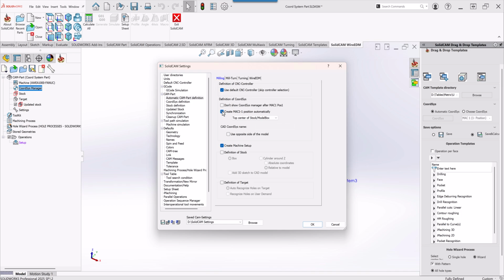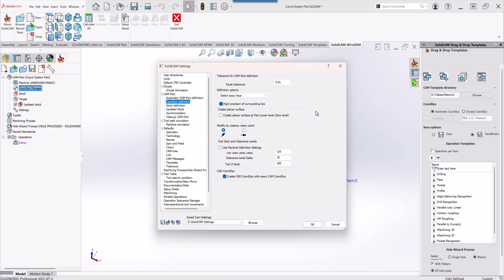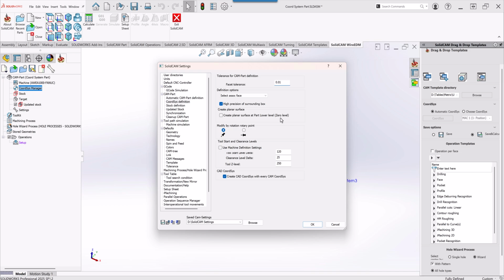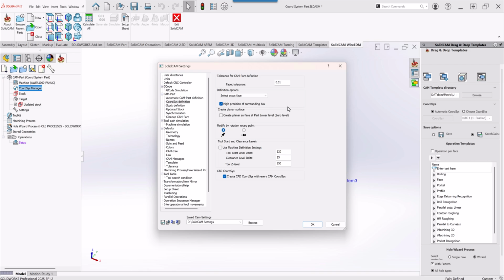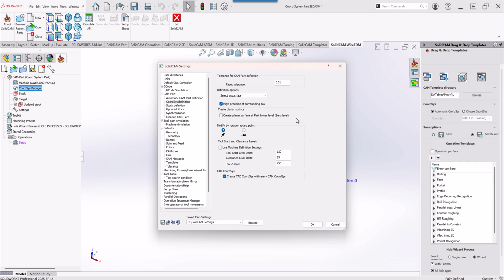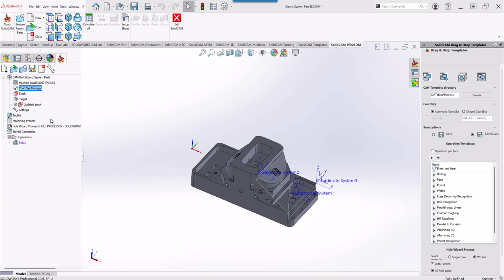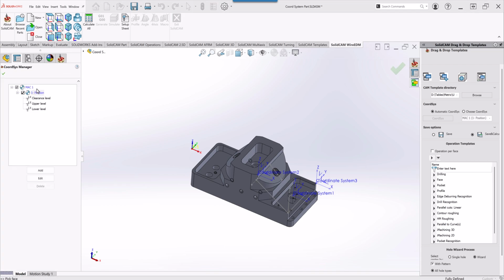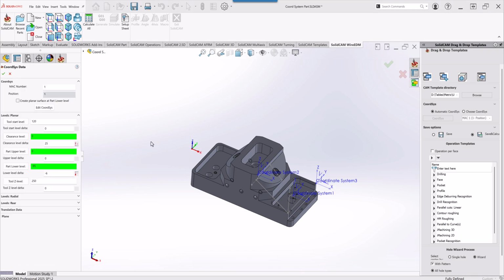13. Creating A Coordinate System - CAM Settings for Coord System